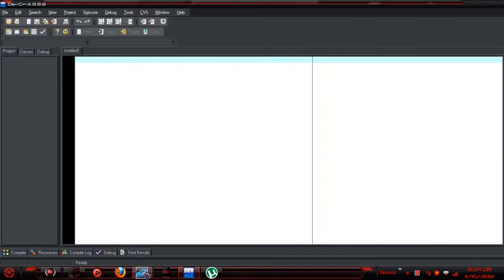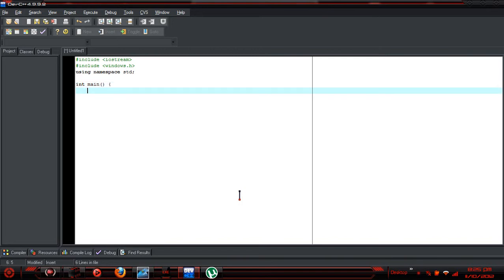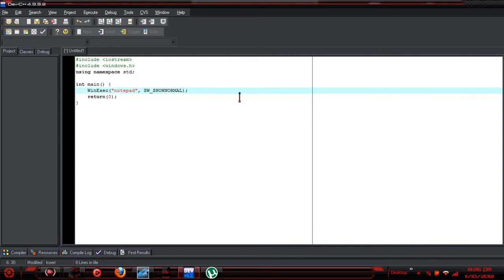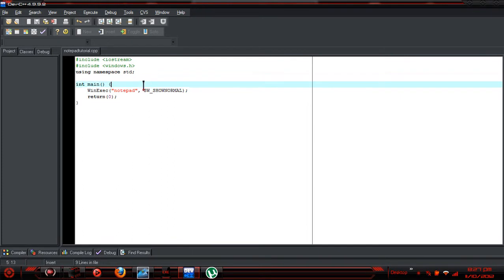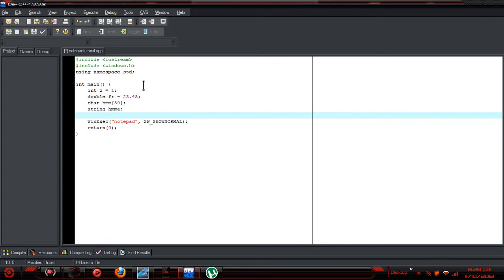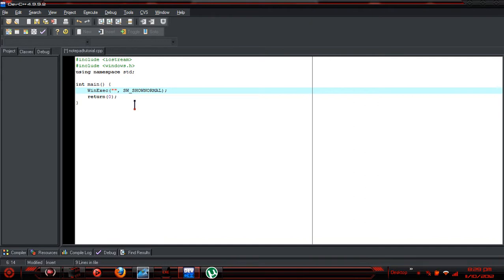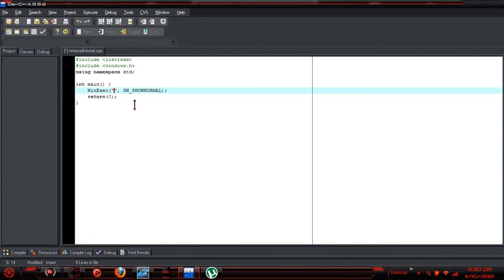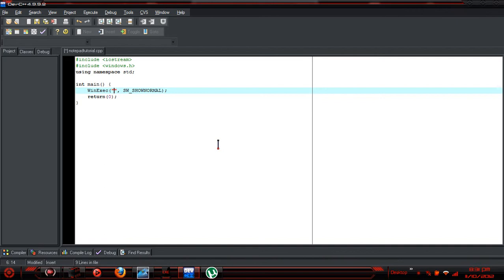Basic C++ Programming Tutorial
You need Dev C++ compiler to do this tutorial. I create a very simple program to run notepad using WinExec() function.